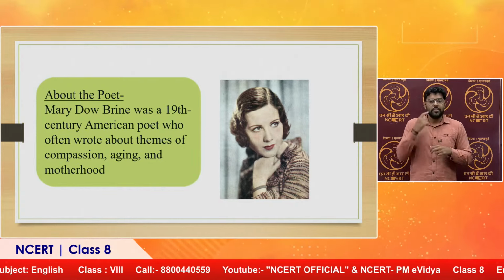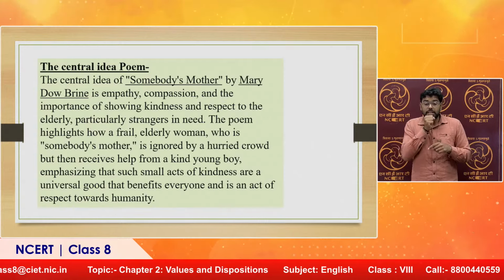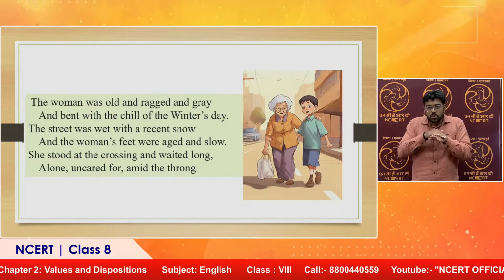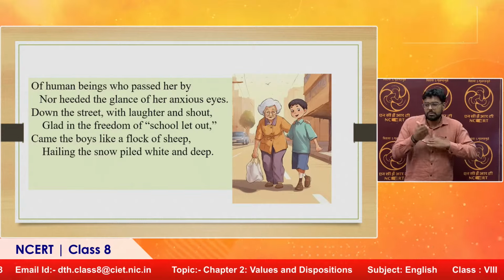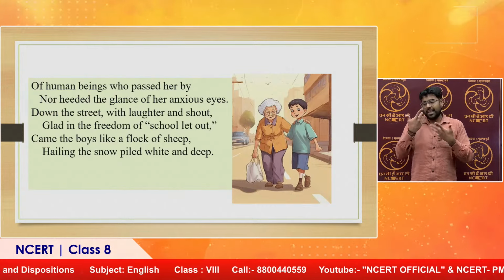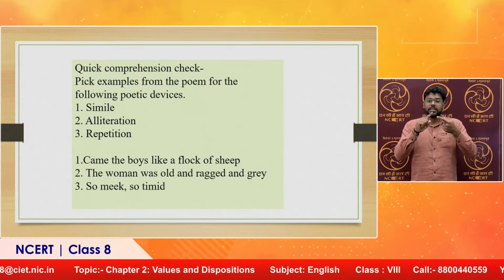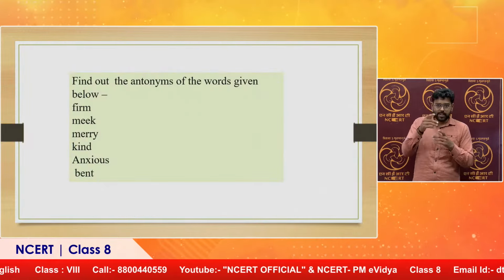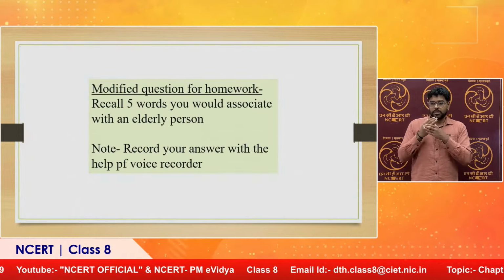NCERT Chapter 2: Values and Dispositions Subject: English Class: VIII Live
Teaching Learning Interventions for Inclusive Classrooms

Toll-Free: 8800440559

Expert - Ms. Priyanka

Sahyog Session
Mon-Fri                                             5-5.30pm

The programs can be viewed on:
1. DD Free dish channel #2022 to 2033 ( PM eVidya  Class 1 to  PM eVidya Class 12)
2. Zee Dish TV Channel #950
3. Jio TV App
4. ‘NCERT OFFICIAL’ YouTube Channel

Social Media Platforms of CIET & NCERT (YouTube, Facebook, Twitter)Chapter 11: Electricity Part - II  | Class: : X | Science | NCERT Live session